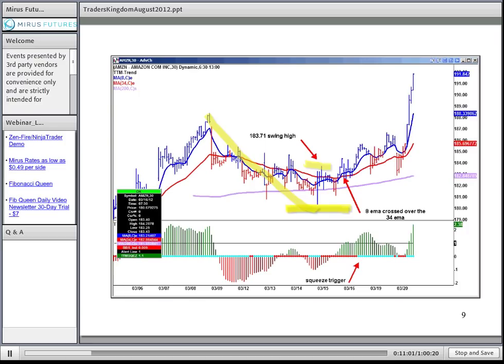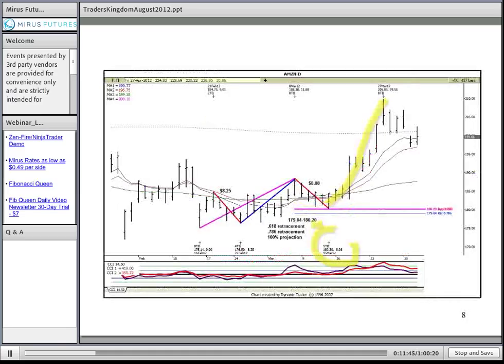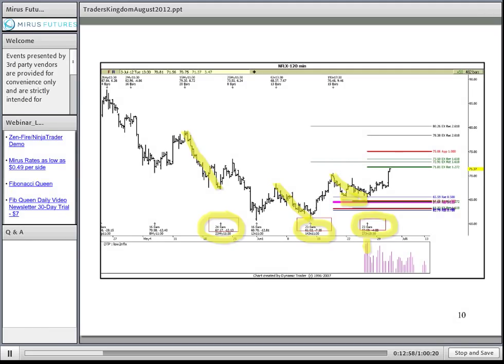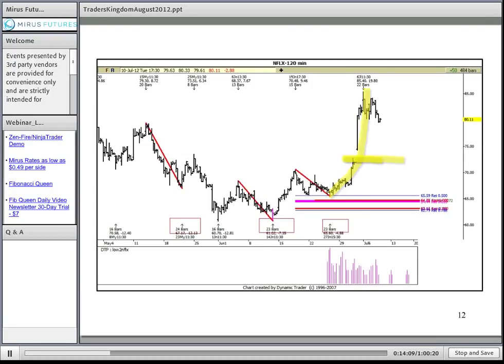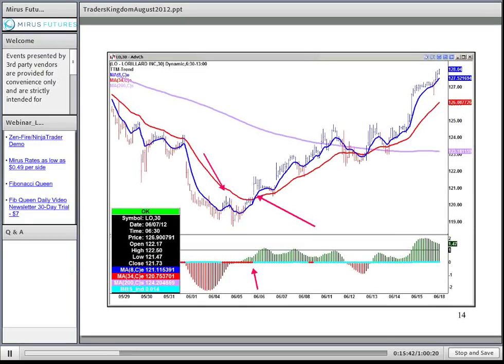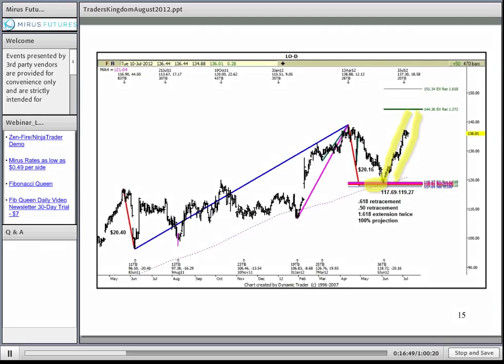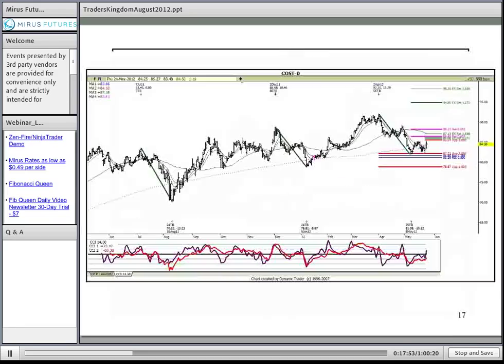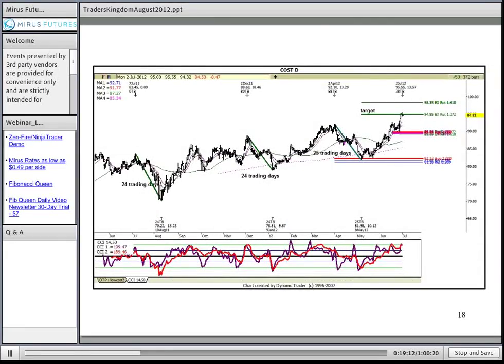Fibonacci Time and Price Analysis with Carolyn Boroden: Part 2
Discover how to trade using Fibonacci price cluster, symmetry and two-step pattern setups in this live event!

Join Carolyn Boroden, the Fibonacci Queen, as she outlines how you can identify high probability trade setups with defined risk and profit targets using Fibonacci Time and Price Analysis.

Learn how Fibonacci-based market geometry and symmetry can provide you with the edge you need to succeed in trading the markets.

When most market analysts talk about timing the market, their opinions are often based on calculations made only on the price axis of the market. Although price action can give important clues as to when a market is likely to top or bottom, a more accurate assessment can be made by also projecting and calculating from the TIME AXIS of the market.

Carolyn Boroden is a commodity trading advisor and technical analyst specializing in Fibonacci analysis. Her unique form of price and time analysis is quickly proving to be one of the most promising trading techniques using Fibonacci available today. Ms. Boroden's first book, Fibonacci Trading: How to Master the Time and Price Advantage, was published by McGraw-Hill in early 2008. She has been involved in the trading industry since 1978 starting on the floor of the CME. Ms. Boroden currently produces a video newsletter for her subscribers on stocks and ETFs that are featured She participates daily in a trading chat room in a joint venture with John Carter and Henry Gambell of Simpleroptions.com. Ms. Boroden's work is also featured on TheStreet.com on the RealMoney.com and Options Profits sites. Her analysis is sometimes utilized on CNBC's Mad Money's "Off the Charts" segment.